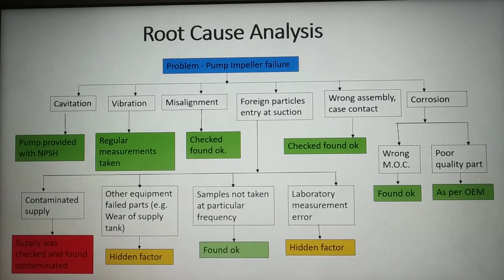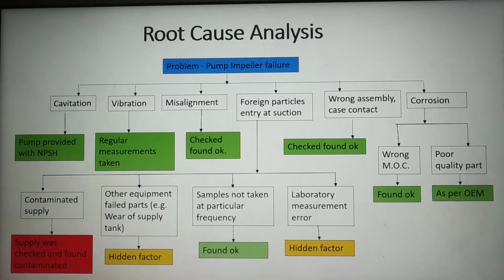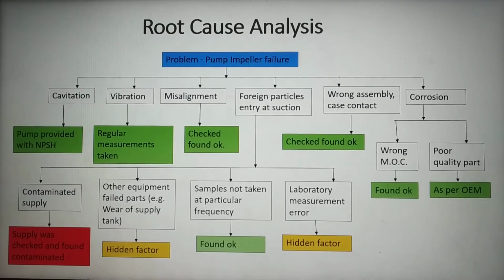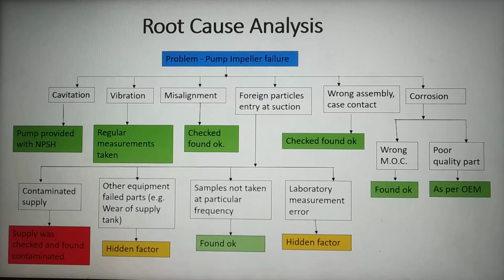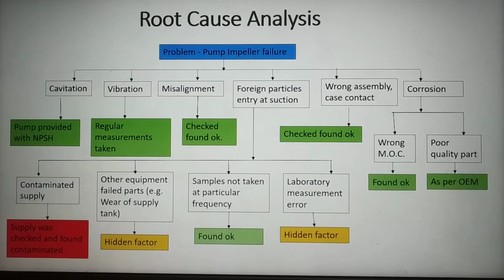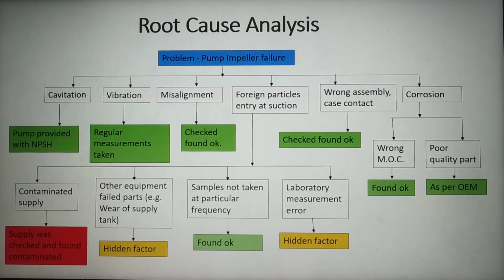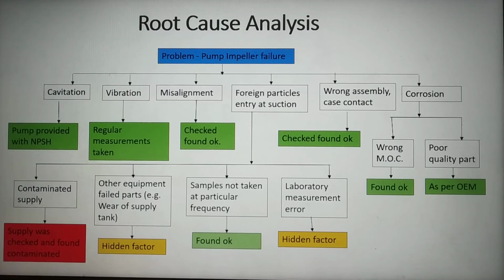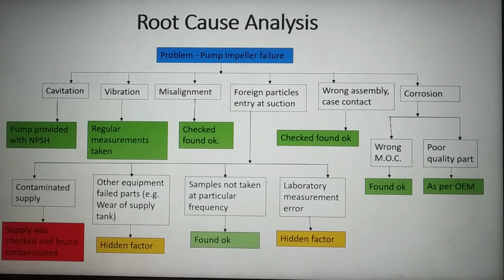Adopting root cause analysis thought process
Root cause analysis is important while carrying out troubleshooting in industry. There is difference between what we learn in college and what is required in the industry. This is not only fault of our education system also because Industry is changing and it is not possible for the education system to keep pace with this change. With these videos I can't give you practical exposure to industry but I can definitely give you thought process which is required in the industry. Our thoughts determines our actions so I am focusing on the thought process and mindset. So guys enjoy video and comment if you want video on any specific topic.